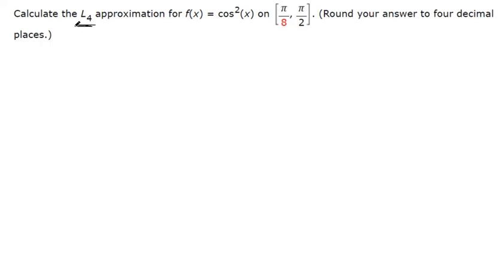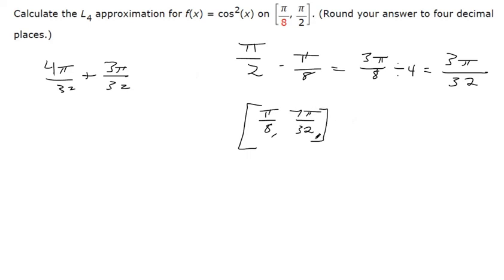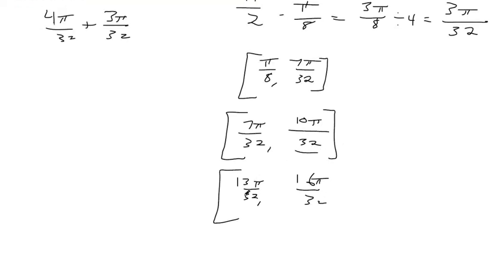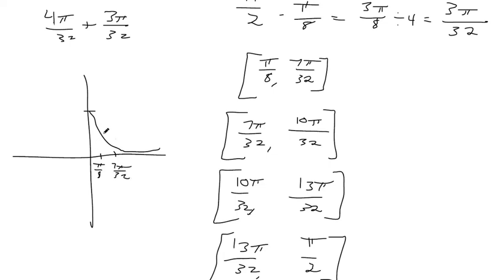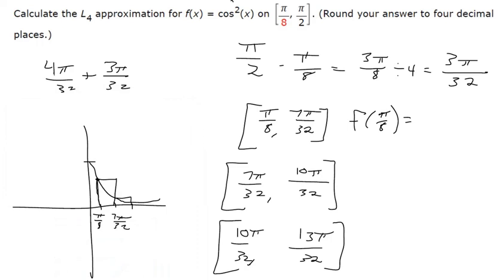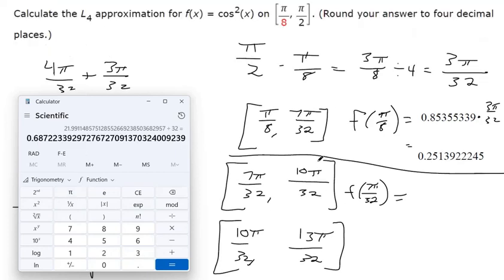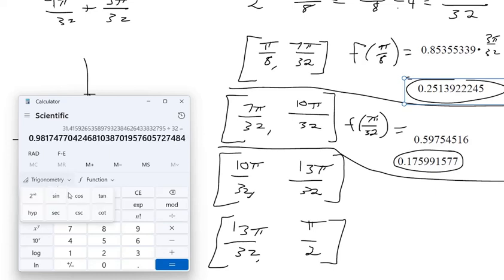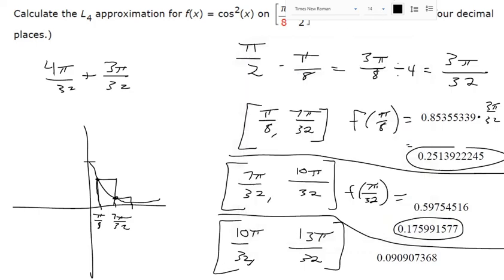Using a Left Endpoint Approximation Method of a Complicated Function